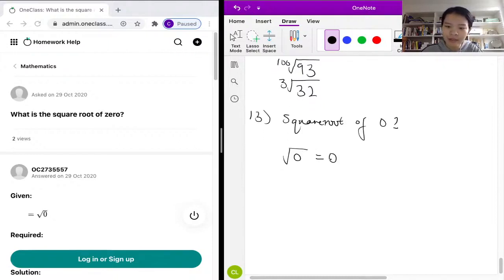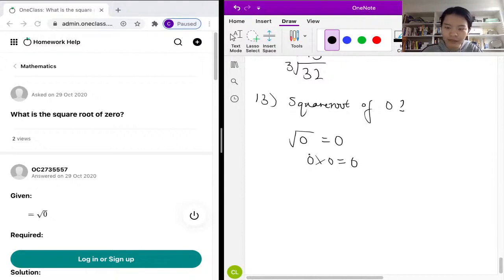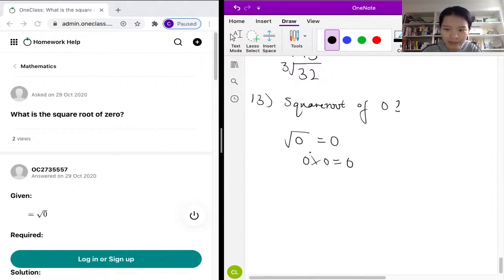What is the square root of zero?